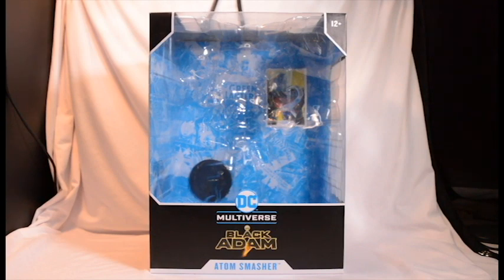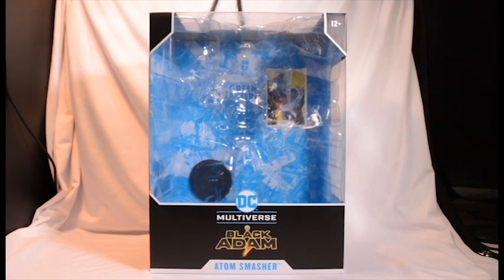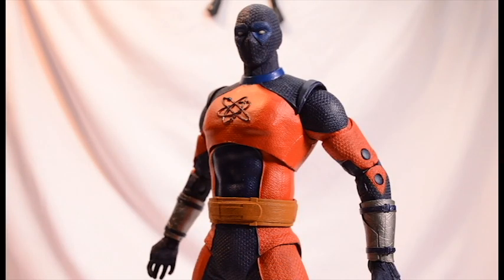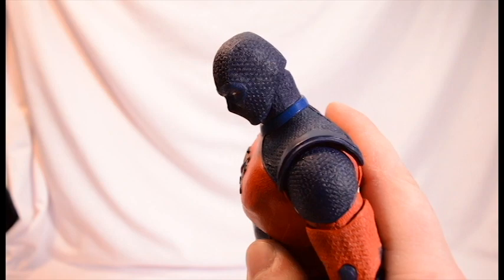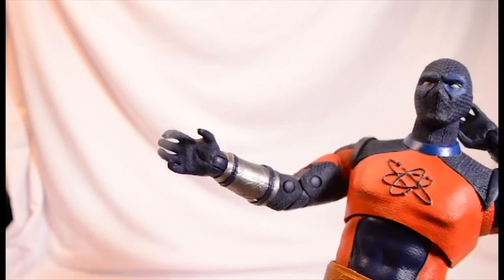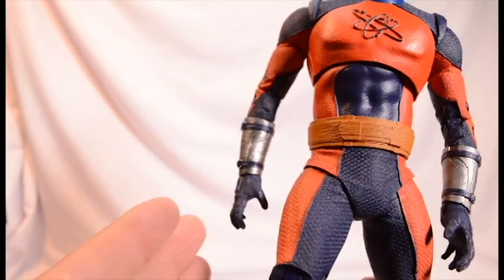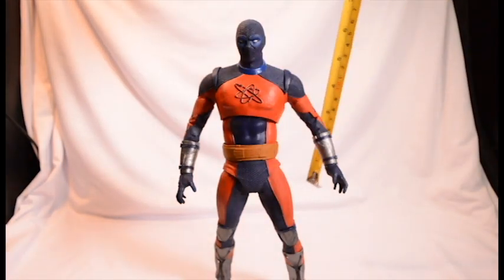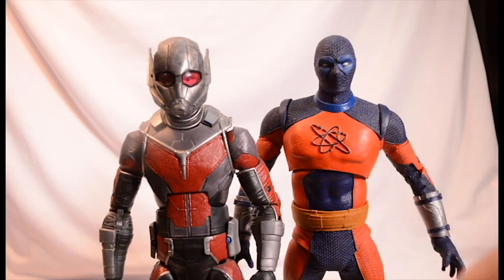Black Adam DC Multiverse Atom Smasher Mega Action Figure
I was honestly on the fence with this figure but now that I've got him in hand I'm truly happy he's apart of my collection

I truly love reading the comments they make my day.